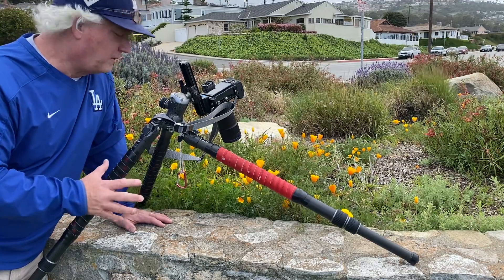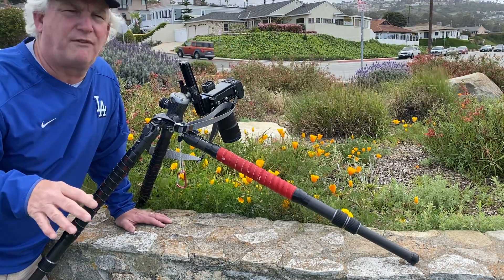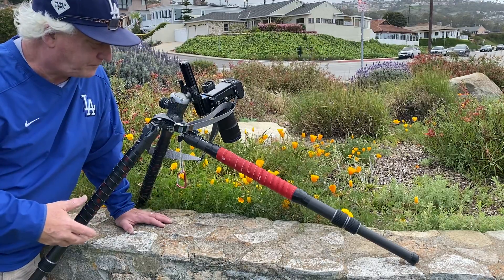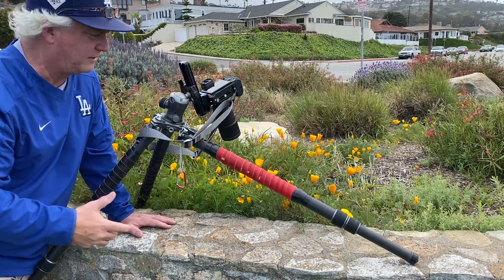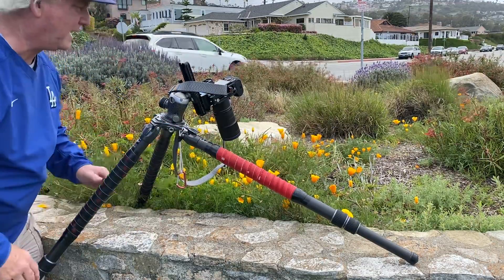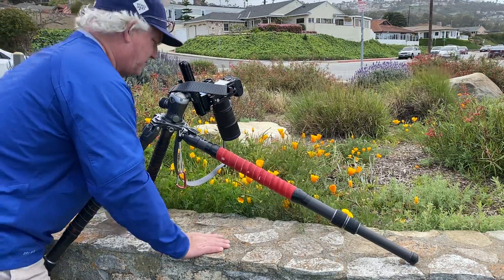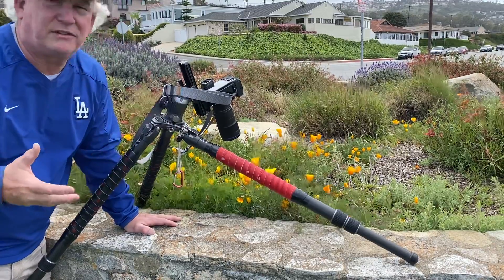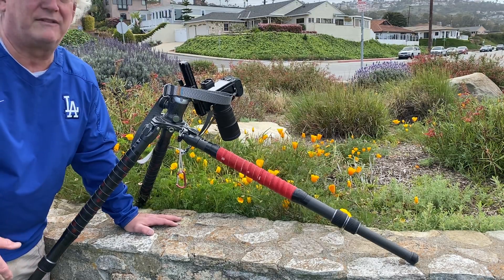Macro Bonus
Be Creative Day 378. Macro Bonus. Using tripod for stability and critical composition and macro slider and macro lens. Superb fun! creativephotoacademy werealltogether paulsphoto Creative Photo Academy Pauls Photo